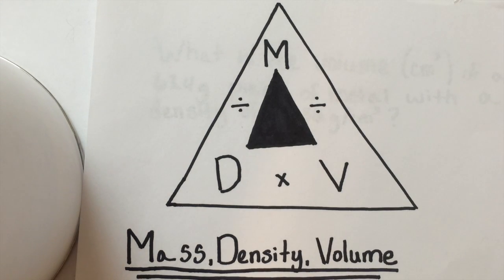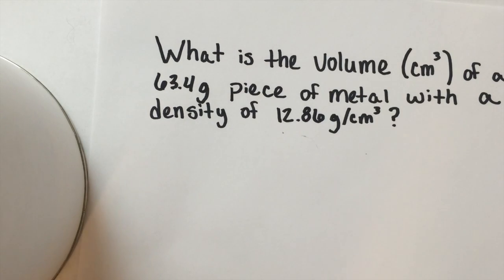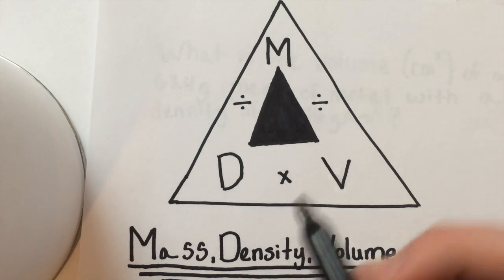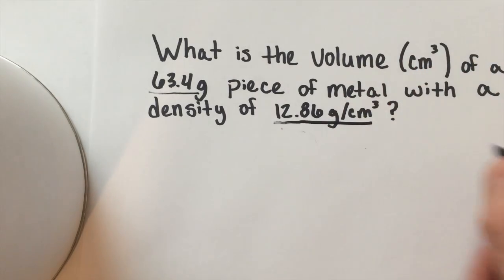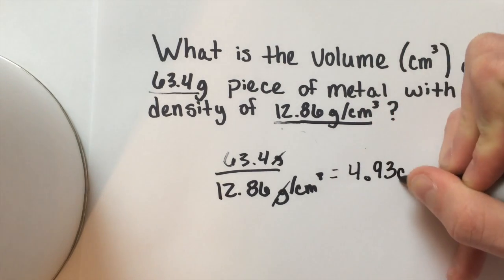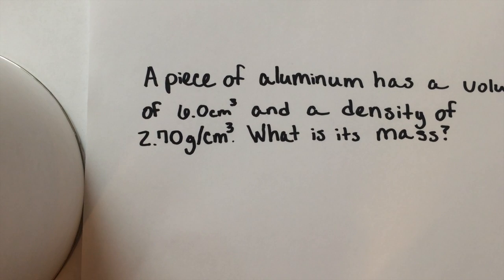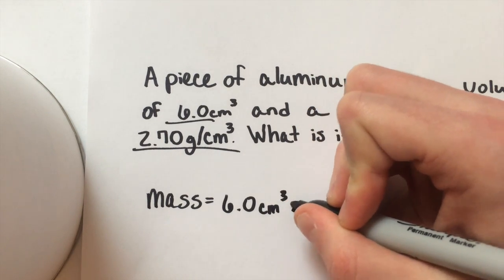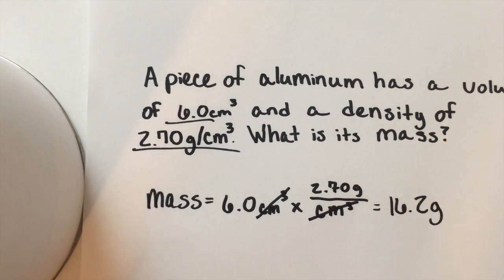How To: Find Density/Mass/Volume (EASY equation w/ practice problems)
A video made by a student, for a student. Showing how to find density/mass/volume of an object using a simple equation. Kansas University. Rock Chalk Jayhawk, KU!
thanks to ms Duling - Chanute High School

IGNORE:
Stoichiometry. Biology. Chemistry. How to work practice problem. How to convert. moles to grams
. grams to moles. how to. doing chemistry practice problems. science. how. to. do. science. intro college chemistry level. problems. molecular weight. neutrality. acid. base. calculations. molar. mole. molar unit. grams. weight. chemical. formula. empirical. molecular. science equations. easy problems worked. made easier. made easy. density. mass. volume. how to find them. finding density. finding volume. finding mass. how to find molarity. how to find molecular weight of anything! all chemistry equations keywords